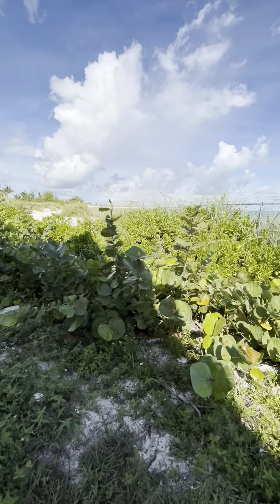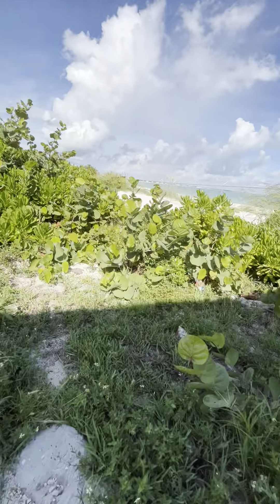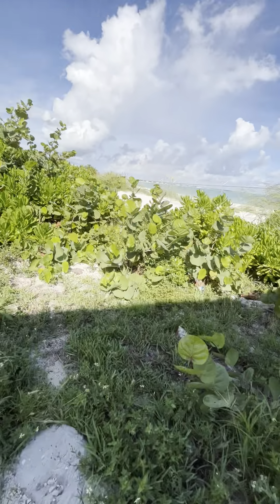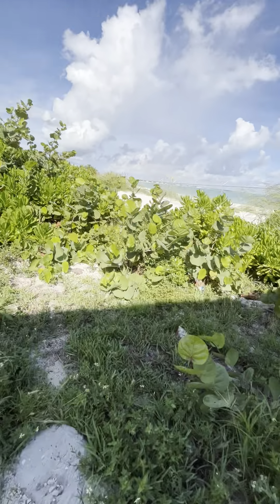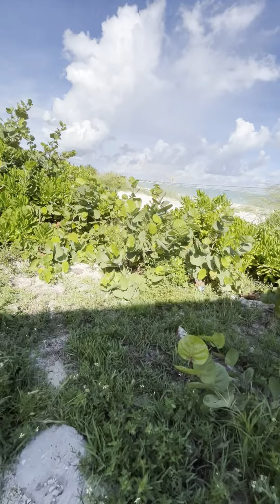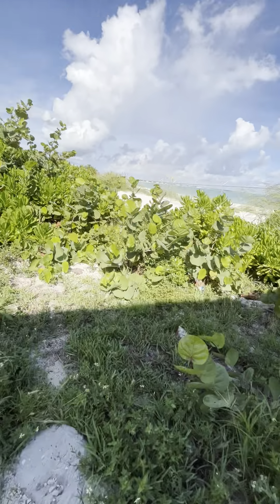Walk to Treasure Cay Beach from 2038 Bahama Beach Club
Soon to be on the market, this is an opportunity to furnish your own beachfront condominium in your preferred style, adding some of your own unique flair and creativity.  All fixtures, appliances installed.  Only waiting on screens, mirrors and master bathroom shower enclosure which will all be installed within the next month.  Buyer responsible for all furnishings.